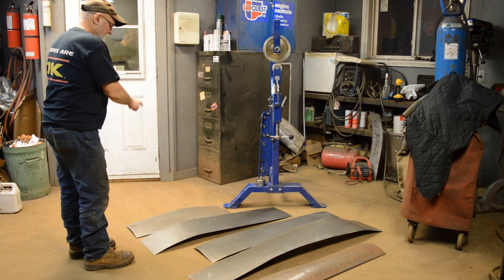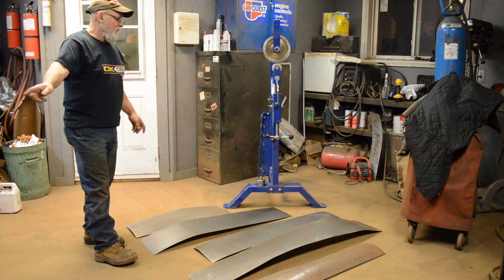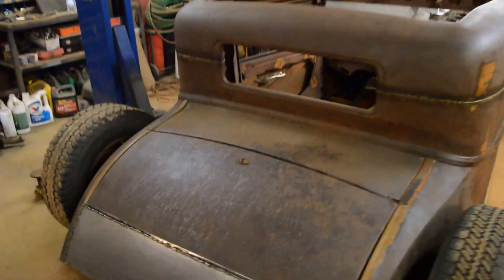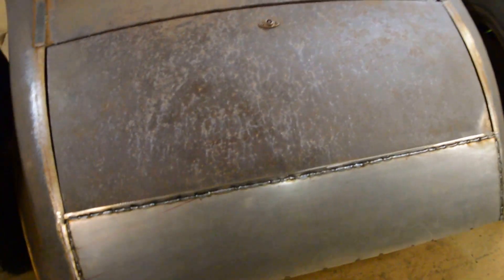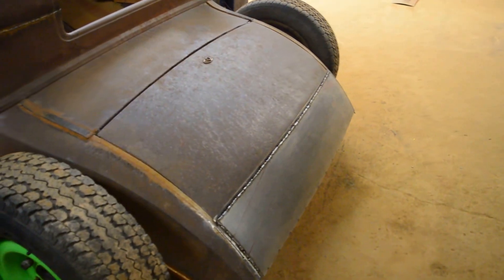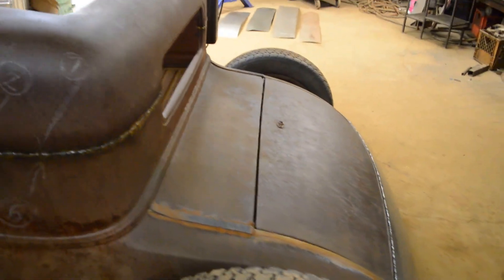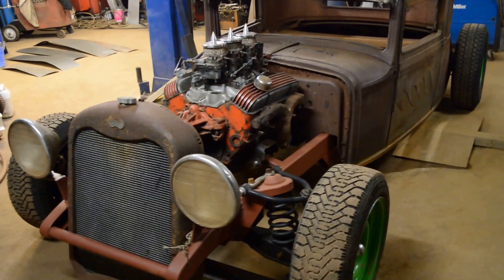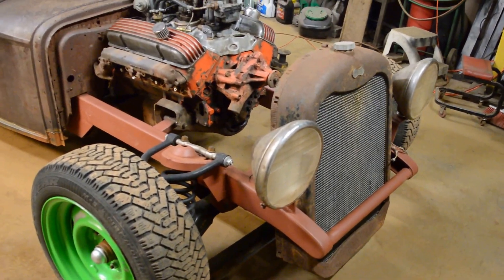1930 Essex Rat Rodm Rear Lower Valance,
Fabbed the rear valance using an English wheel for the first time, sure not as easy as it looks!